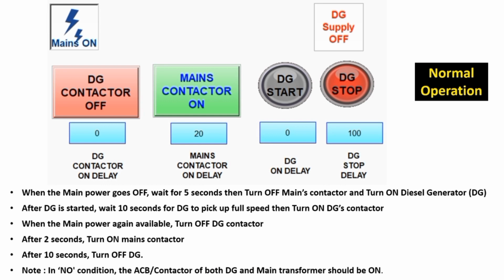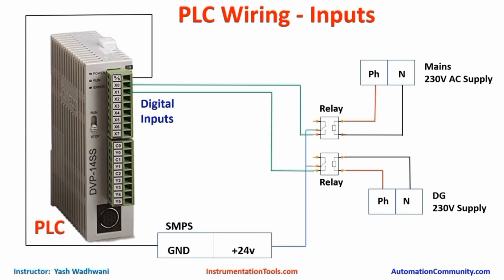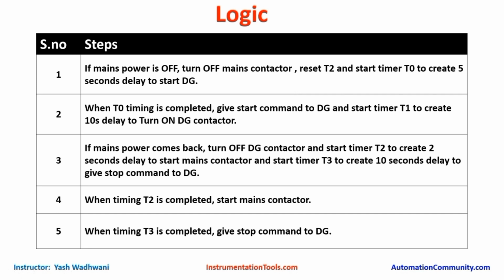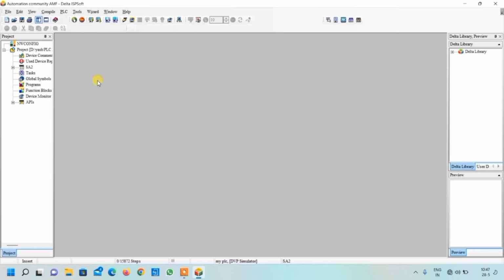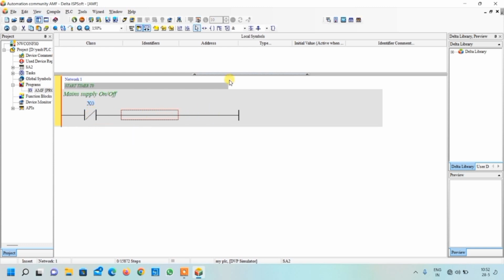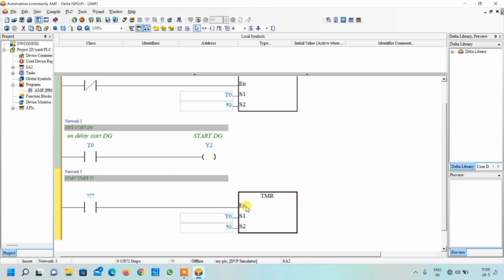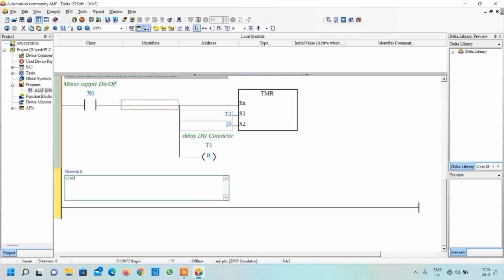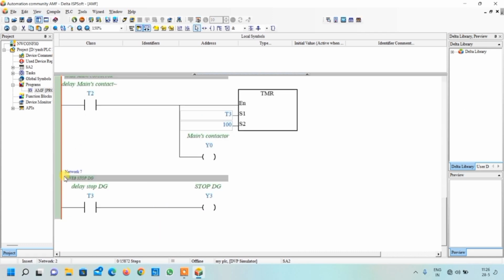Automatic Mains Failure Control using PLC Programming - Diesel Generator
In this video, you will learn the automatic mains failure (AMF) control using PLC programming.

Here we use a diesel generator (DG) for the automatic changeover in case of mains power failure with PLC control.

2. Introduction to PLC Programming
3. Design IO Simulator in PLC
4. HMI Simulation of IO Simulator
5. Control Blinking Rate of Light PLC Logic
6. HMI Programming of Blinking Light
7. Two way switch logic in PLC
8. HMI Design for Two way switch
9. Auto Manual Water Pump Logic
10. HMI Tutorials for Water Pump

## Video Topics ##

0:00 Automatic Mains Failure Control

1. Free Siemens PLC Training Course

2. Free Allen Bradley PLC Ladder Logic Training Course

3. Free InTouch SCADA Tutorial Course for Beginners

4. Free WinCC SCADA Training Course